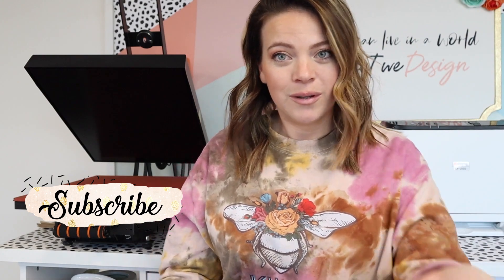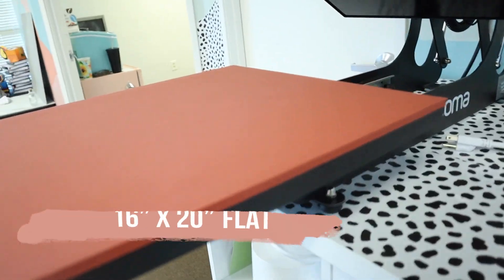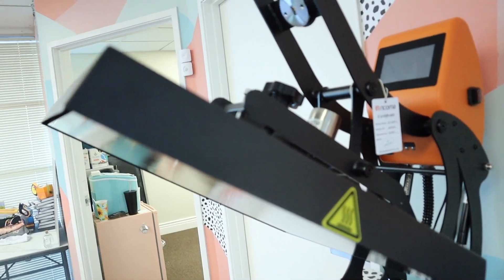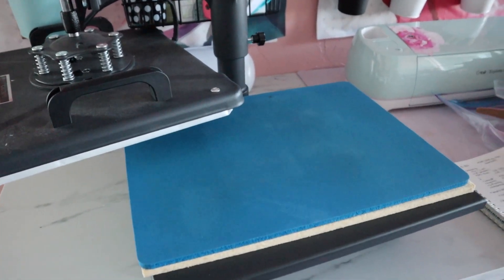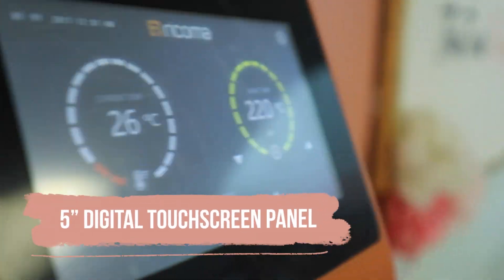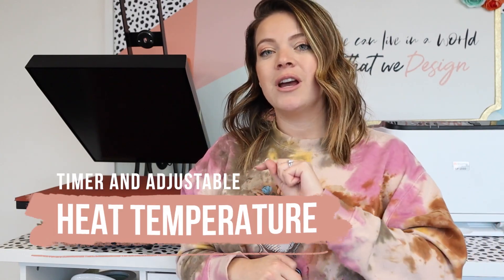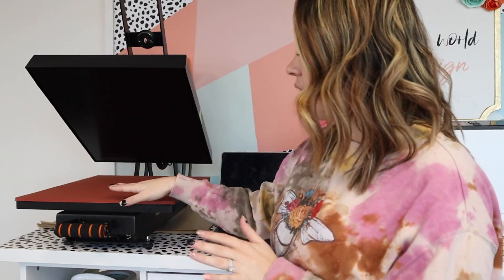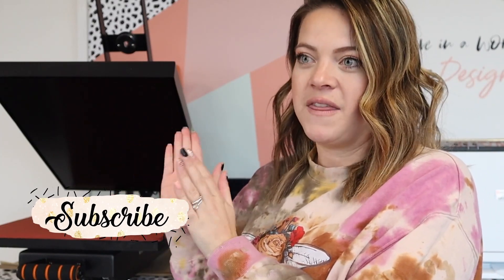Meet My New Heat Press!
Get $100 of when using my Link!!!